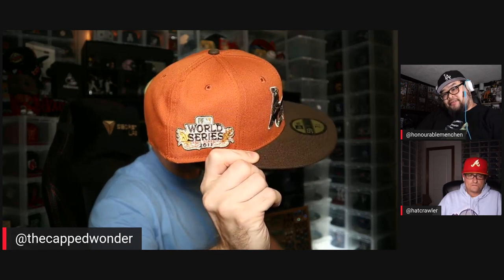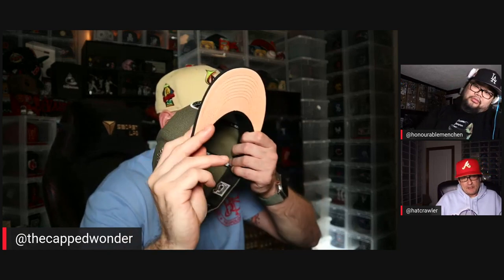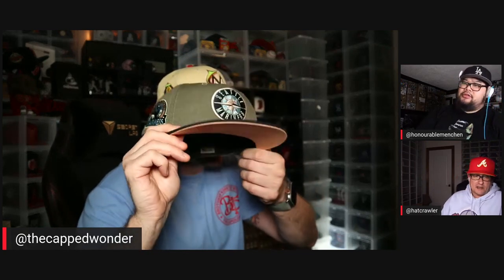Fan Treasures by Pro Image drops another fire variety pack of New Era fitted hats!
Pierre, Leon, and Jason of Views from the Vault preview the upcoming variety pack release from Fan Treasures in the NJ/Philly area.

The caps are available this Saturday, December 17th in-store at 10 AM EST and then online at 1pm EST

Stay Fitted!